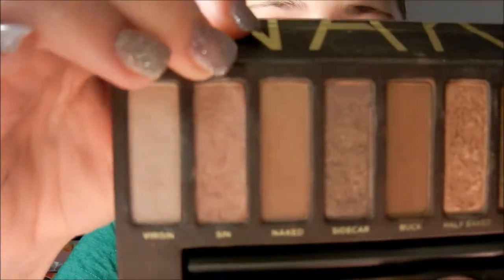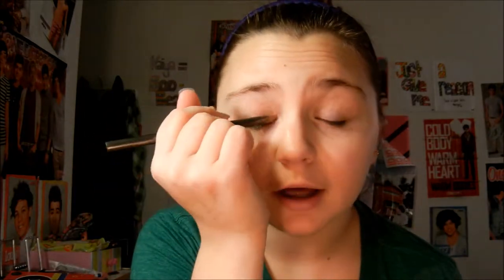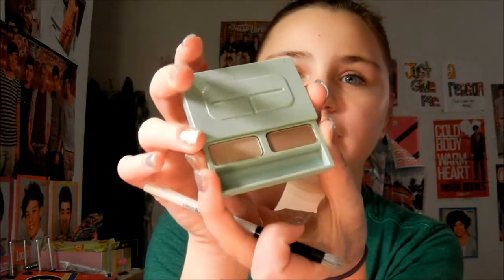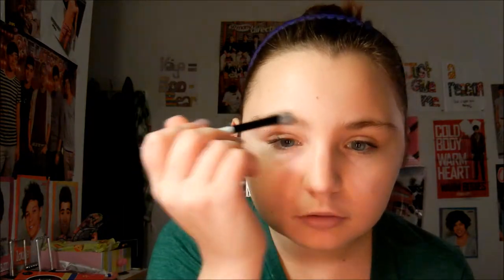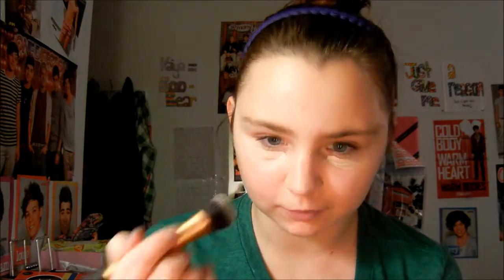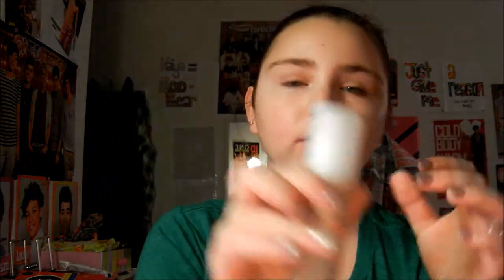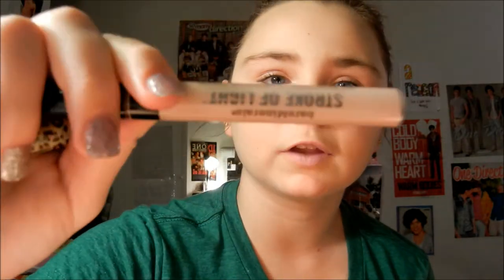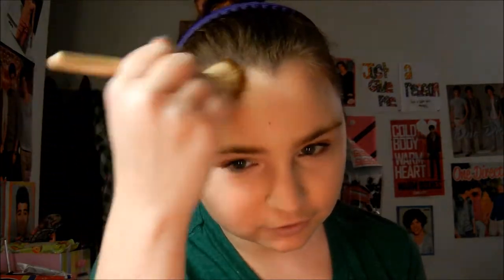Eleanor Calder Makeup Tutorial | UpAllNight1997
THANKS SO MUCH xxxx

I POST ON: SUNDAYS!!!